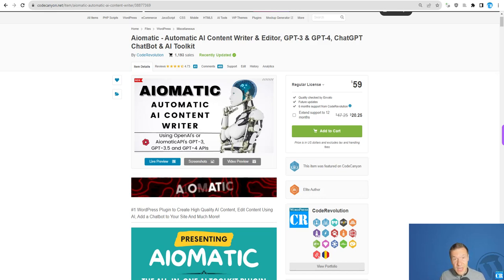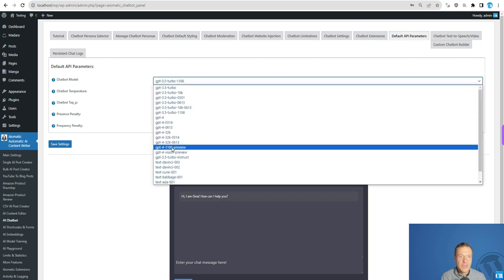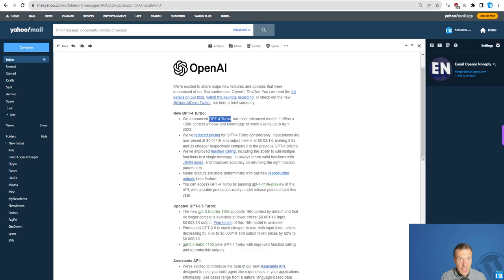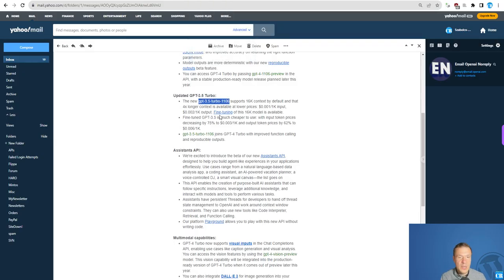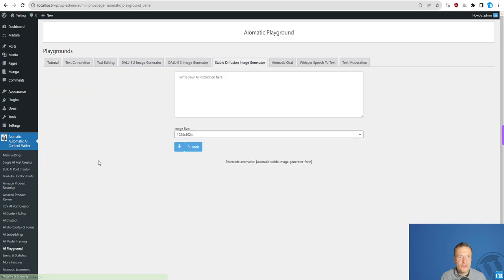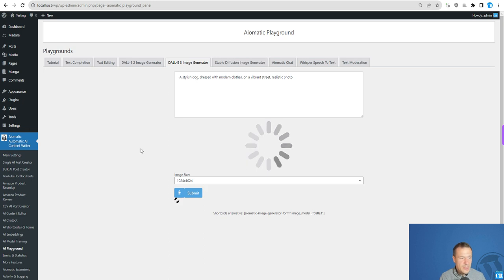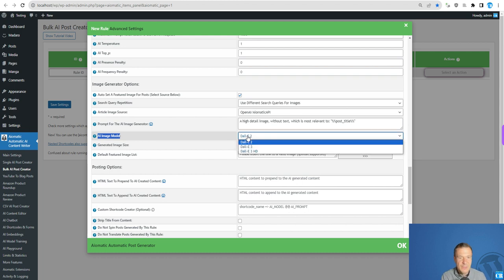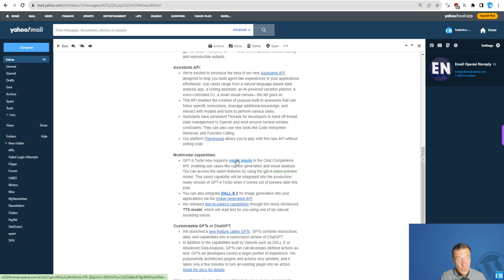Aiomatic News: Dall-E 3 & GPT-4-Turbo Support Added + Many more updates to come! Stay Tuned!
Aiomatic News: Dall-E 3 & GPT-4-Turbo Support Added + Many more updates to come!

🤔 ABOUT THIS VIDEO 👇
In this Aiomatic News update, I've got some exciting developments to share with you! We've just added support for Dall-E 3, Dall-E 3 HD and GPT-4-Turbo to Aiomatic, which means your content creation possibilities are about to get even more incredible!

But that's not all – I've got a bunch of other updates in the pipeline that I can't wait to reveal. Some examples:

- GPT-4-Turbo full support
- Dall-E 3 and Dall-E 3 HD full support
- New models: gpt-4-1106-preview, gpt-4-vision-preview and gpt-3.5-turbo-1106
- Function calling updated and improved
- Updated models available for fine-tuning

The future of content creation is looking brighter than ever, and I'm thrilled to have you along for the journey! 🚀📰

Szabi - CodeRevolution.